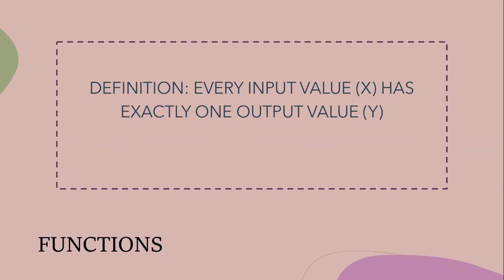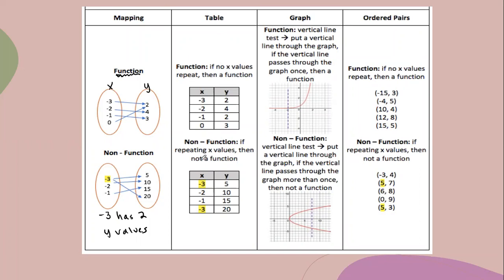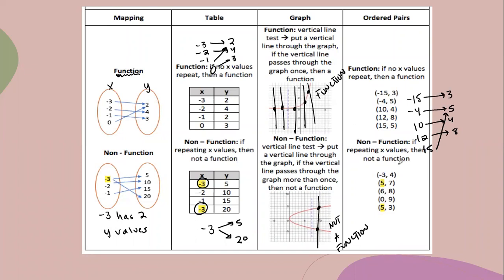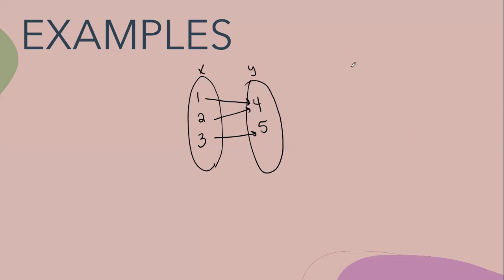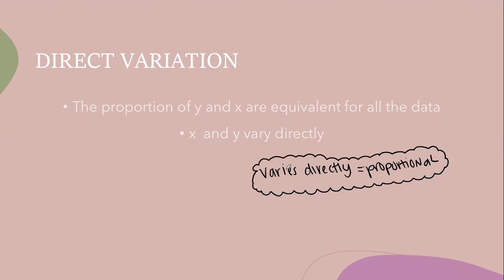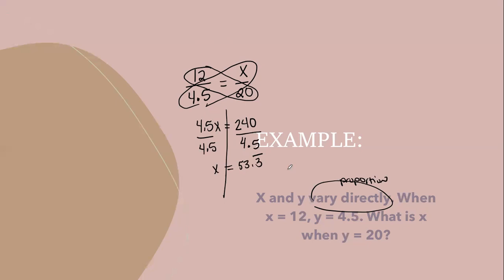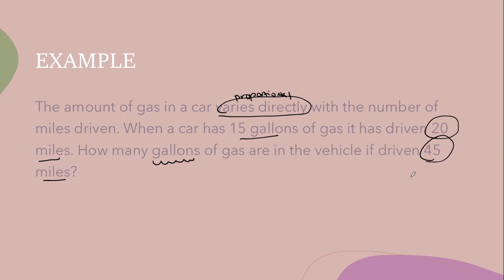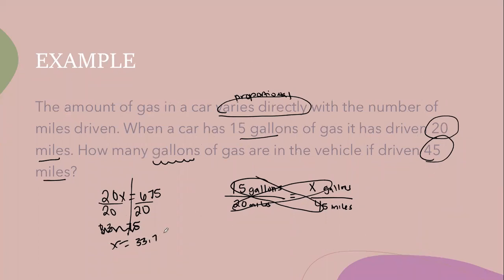Direct Variation & Functions Review Zoom Recording